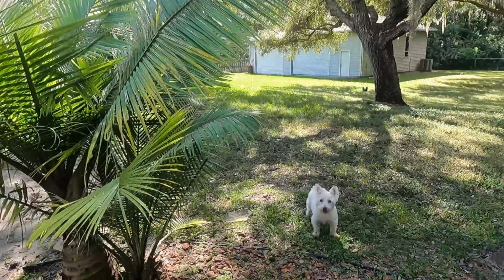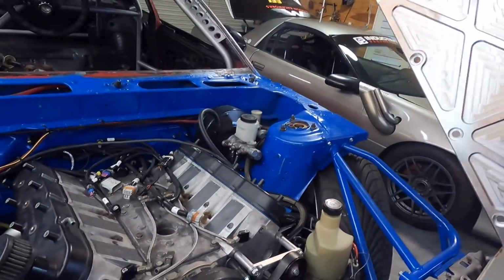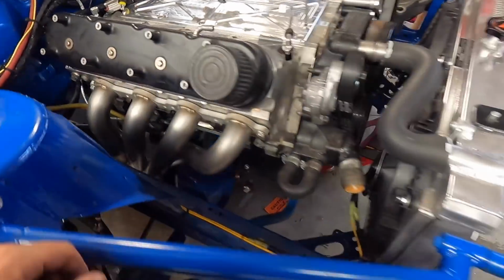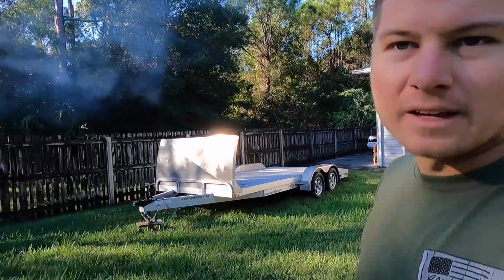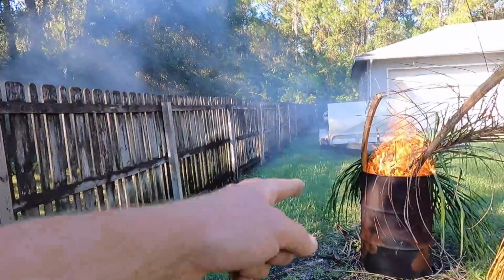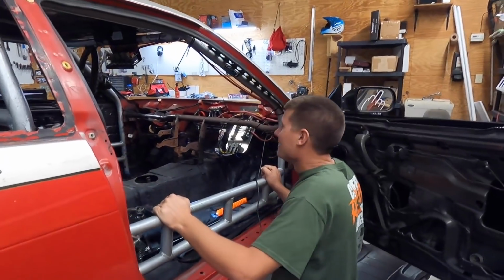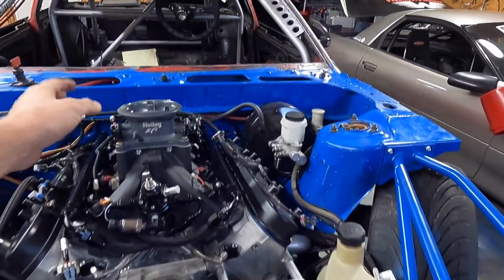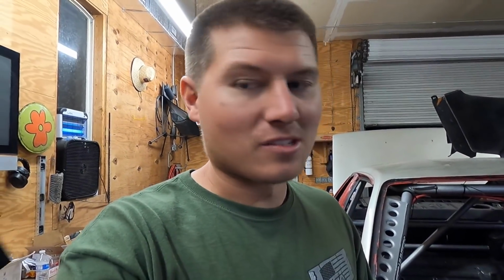Fuel System, Fire and Shop Time!